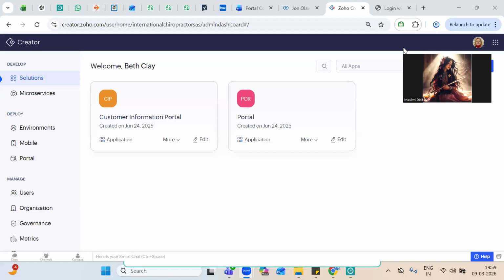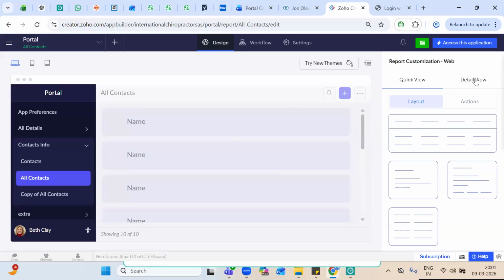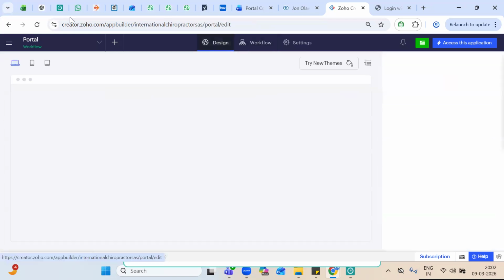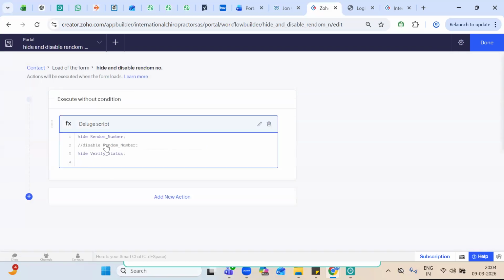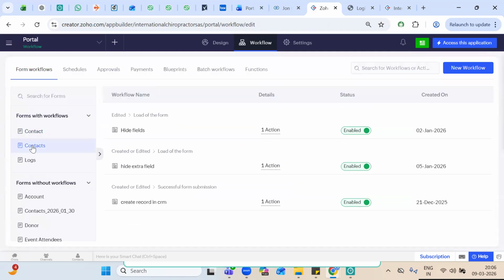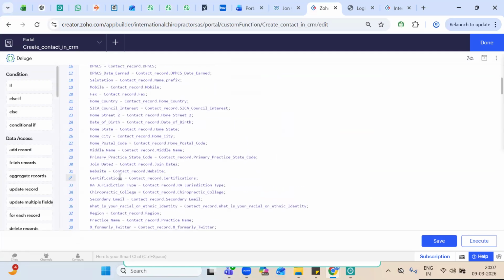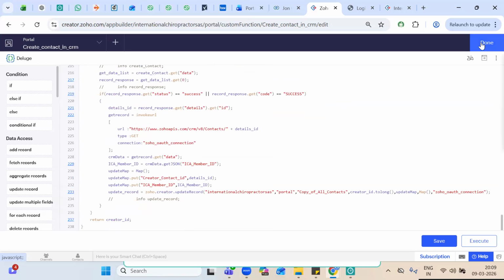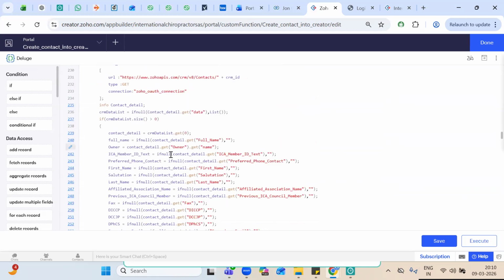Deluge script से Zoho में custom logic कैसे लिखें? zoho creator / zoho flow